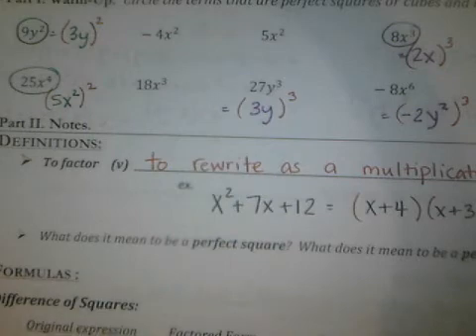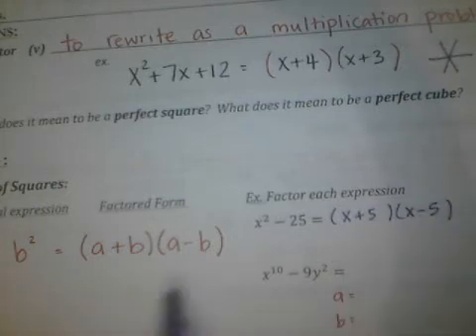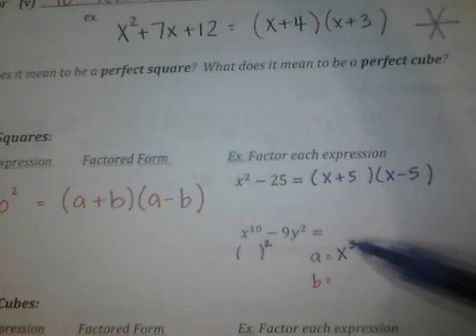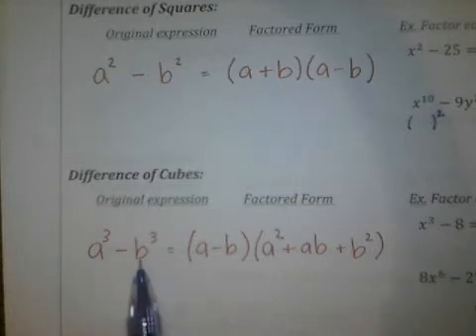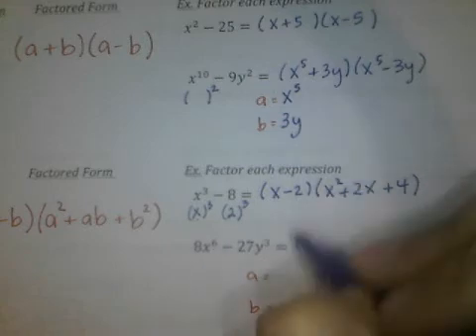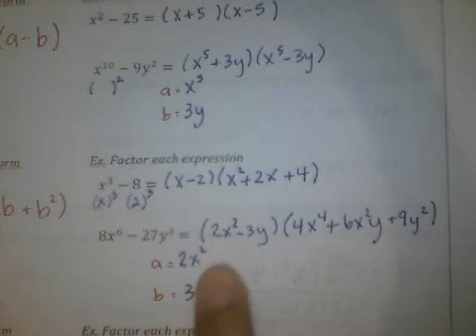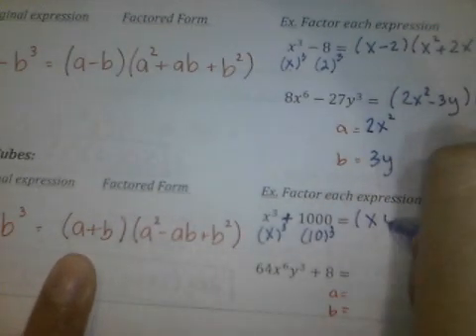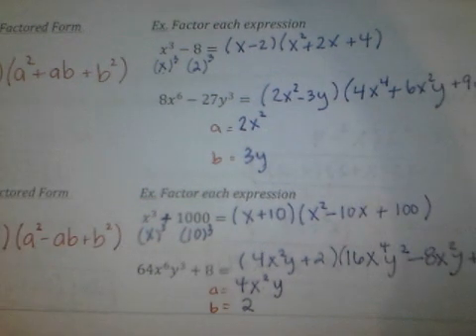Unit 4. Day 7. Factoring Polynomials (part 1)